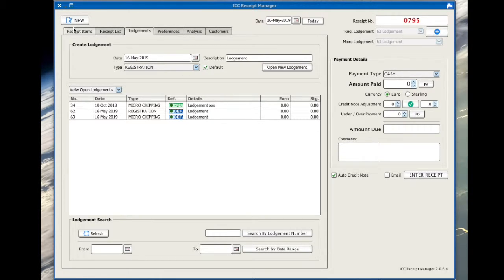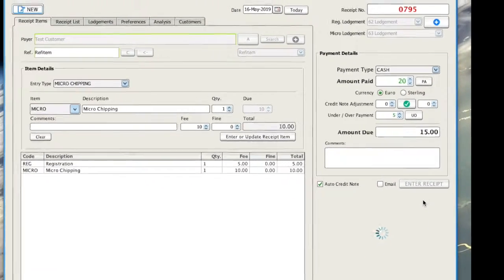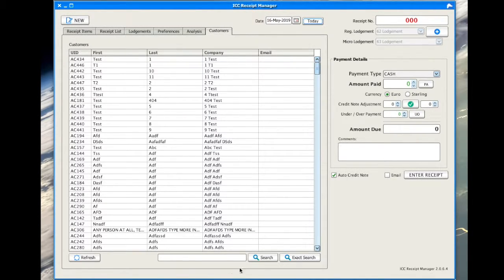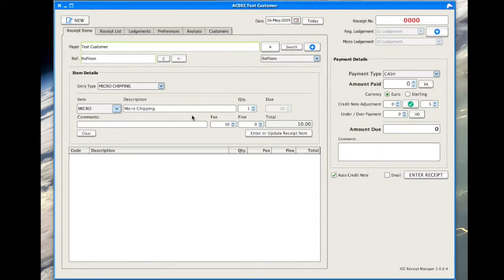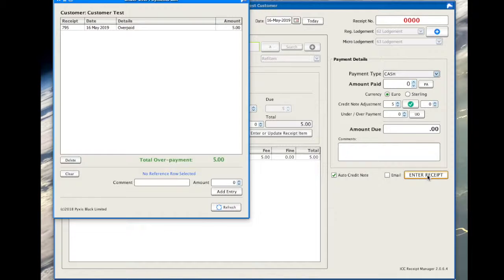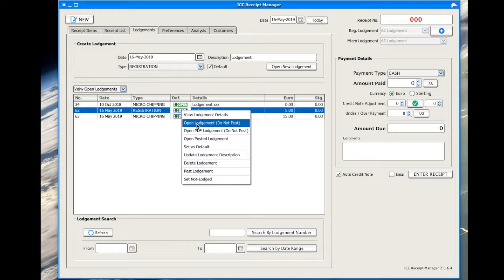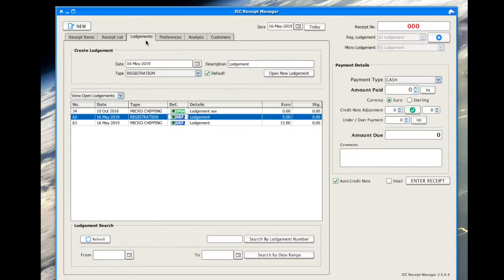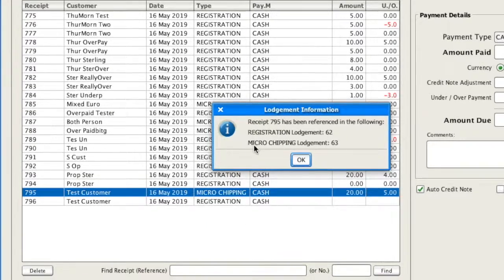ICC Receipt Manager - Applying Credit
This video shows how to use the Receipt Manager application to apply credit to a new receipt